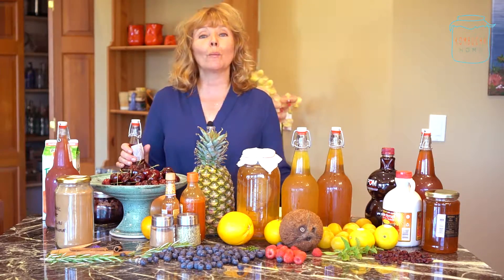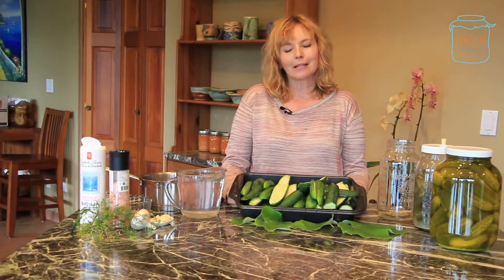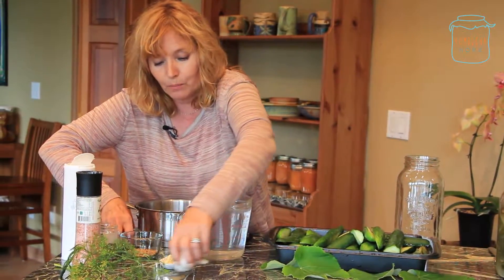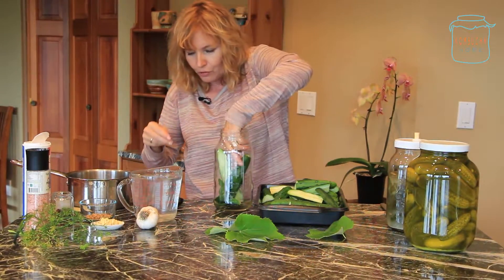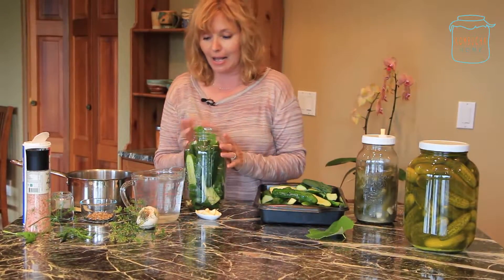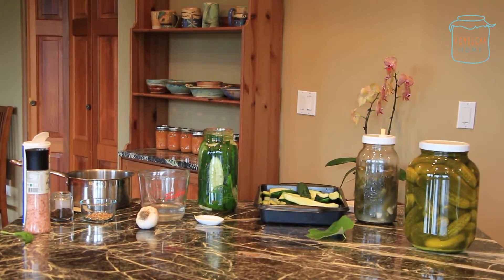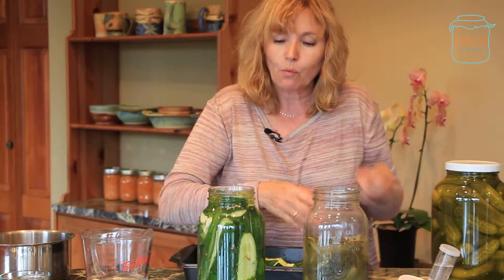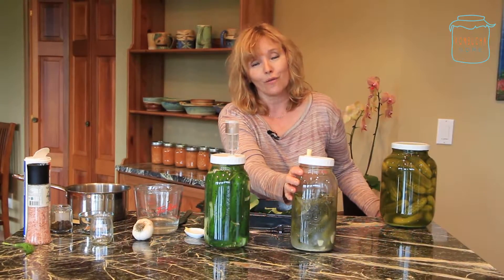How to make Naturally Fermented Dill Pickles - Live Cultured Pickles!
Learn how to make Naturally fermented dill pickles at home without spending a lot of money! In this video will learn all of the ingredients that you need to make your own homemade pickles at home and see how easy it is.

Naturally fermented pickles are full of live cultured bacteria that are absolutely good for your good. These homemade pickles are so much better than store bought pickles and you would be shocked about how amazing they taste.

They have an amazing crunch that is better than anything that you can find in the store. Here are some of the ingredients you need:

Grape leaf (blackberry leaves or anything with tannic acid to make the crunch)
Glass Jar for bottling
organic cucumbers
Brine solution made with salt
Garlic (5 gloves)
Fresh organic Dill

One of the biggest differences between homemade pickles and store bought pickles is the color of the brine. Notice how the store bought pickles are see through vinegar solution. There is no live active cultures in the store bought pickles unless you buy ones in the fridge.